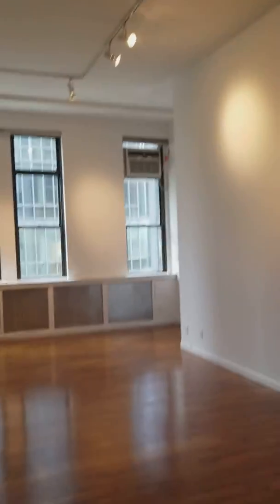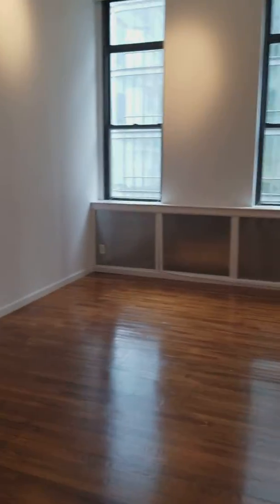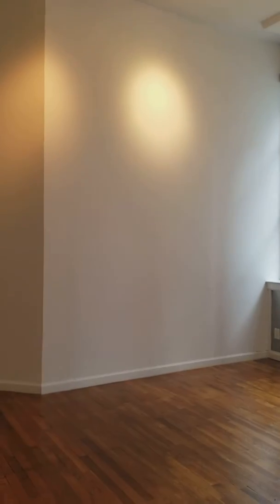80 varick 4A 3 bed/2 bed LOFT 1800 SF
Just Listed!! True 3 bed/2 bed LOFT 1800 SF + Storage loft. 15 Ft ceilings , king size bedrooms , renovated kitchen, package room, and live in super. Hurry these go in seconds !! Wont last long